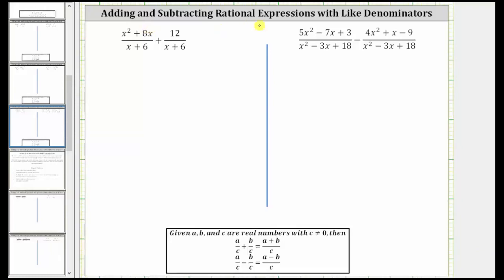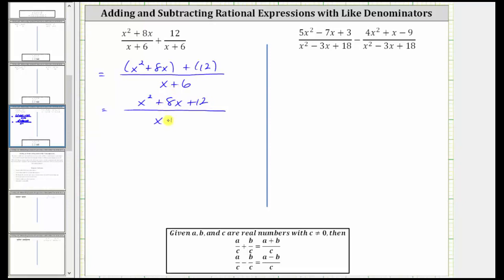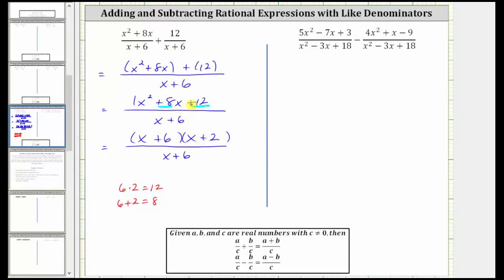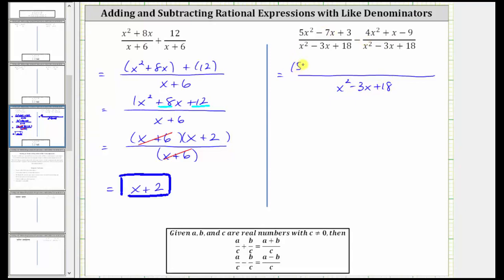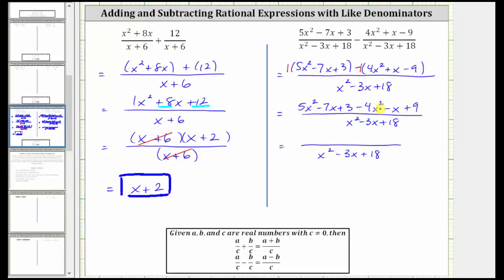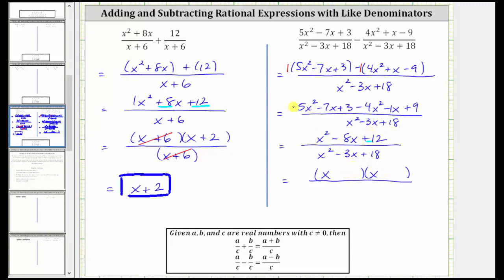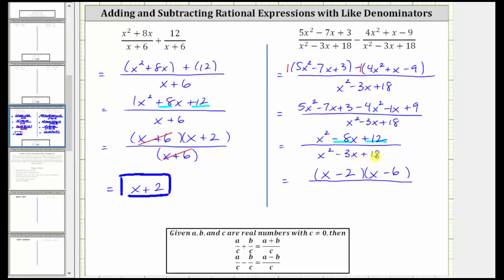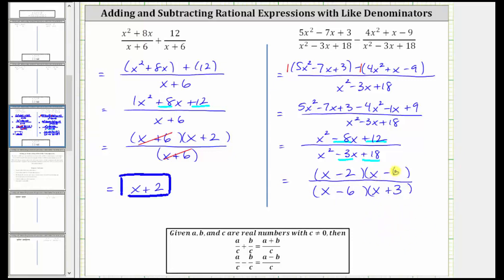Add or Subtract Rational Expressions with Like Denominators x+a and x^2 bx+c